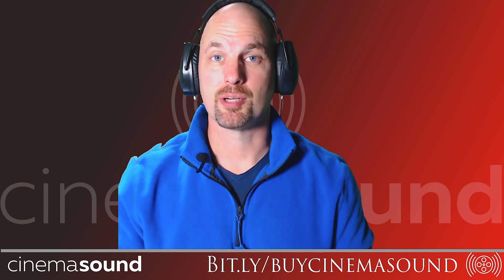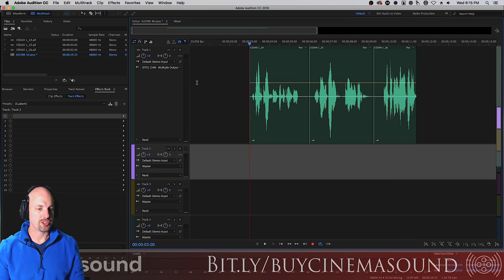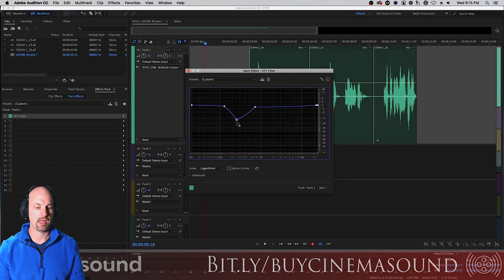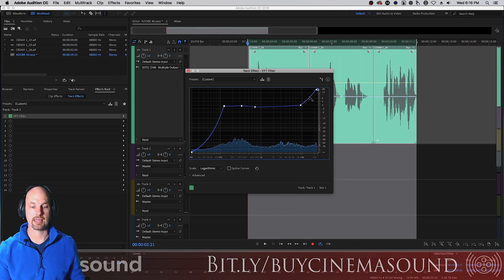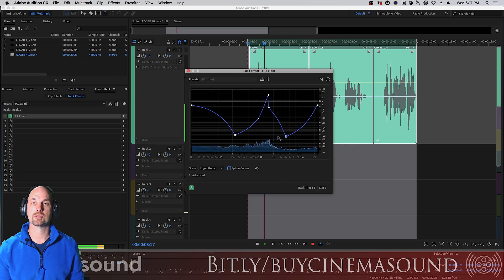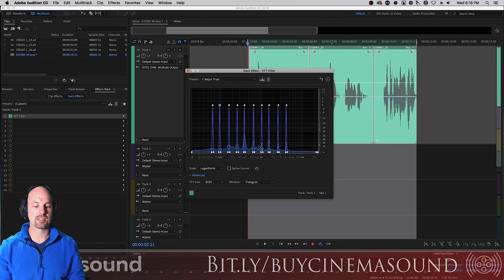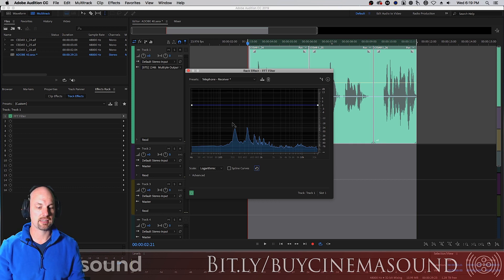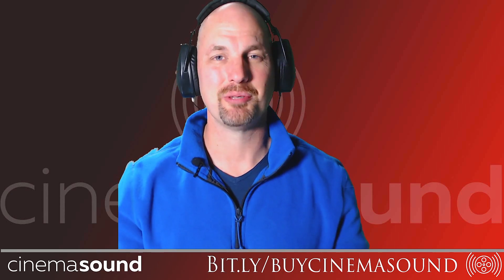Adobe Audition How To: FFT Filter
In this video, Cinema Sound Main Presenter Mark Edward Lewis continues with Adobe Audition How To videos and describes how to use the built in Audition plugin: FFT Filter - an INCREDIBLE way to EQ clips and channels!